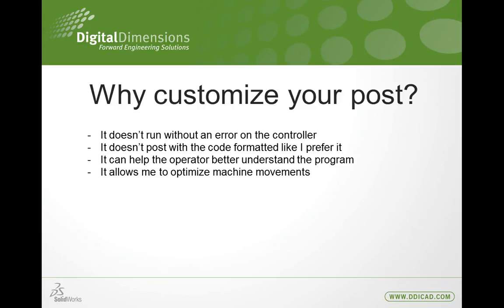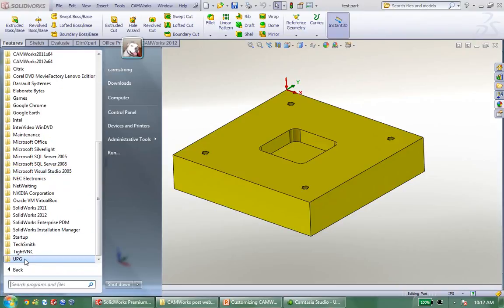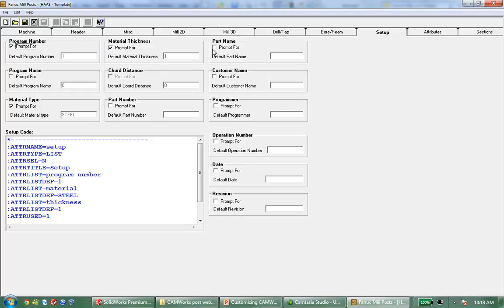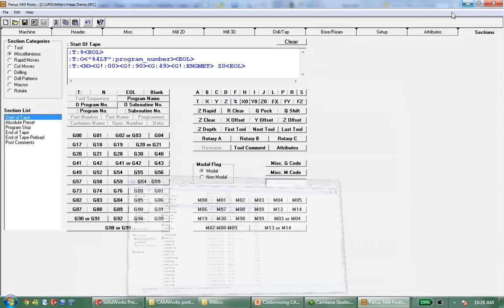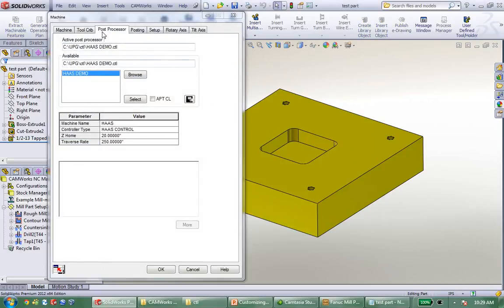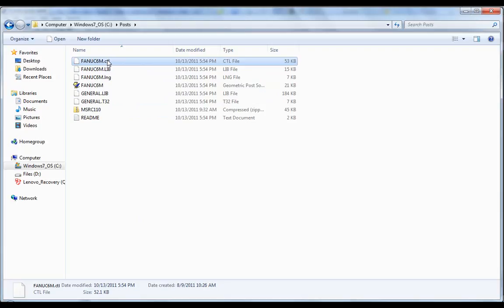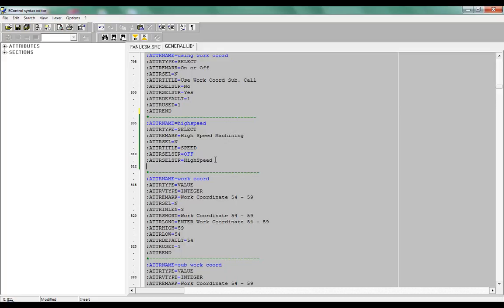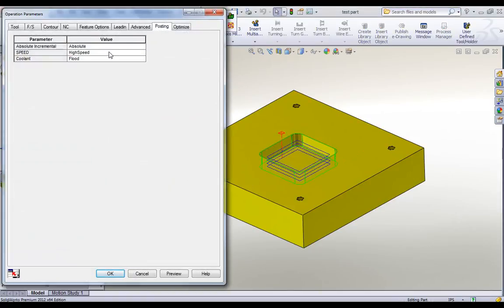Video Archive: Customizing CAMWorks Post Processors